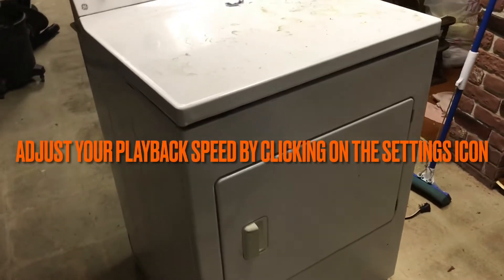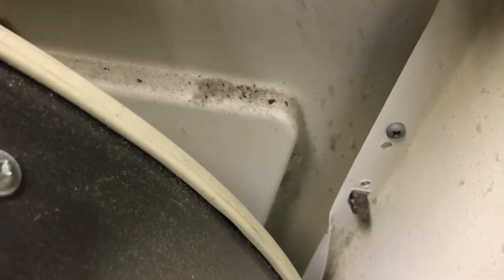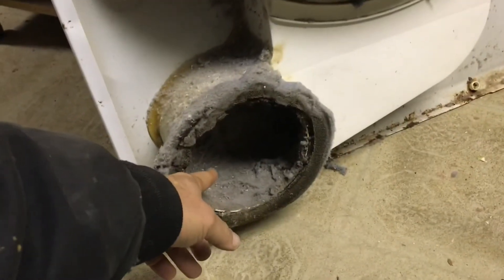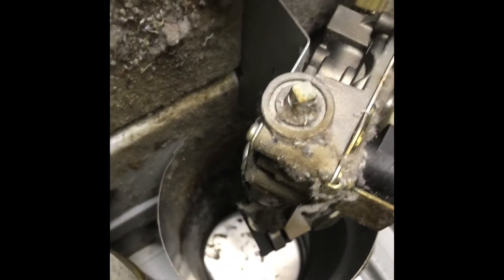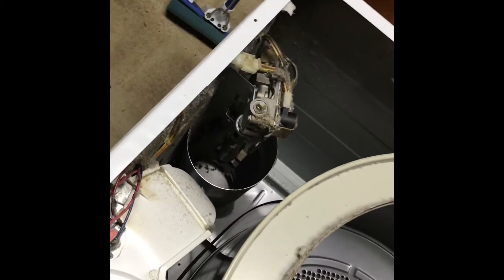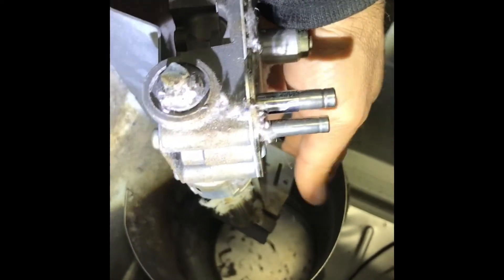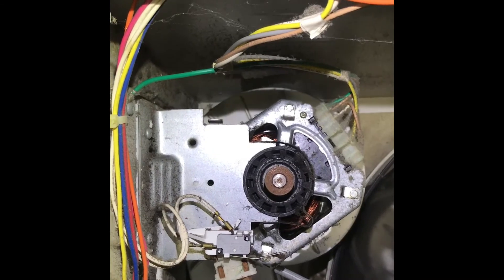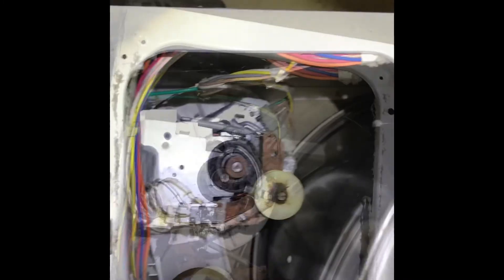How a Gas dryer works￼, A look inside and common parts that go bad￼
Here’s a Video of a broken gas dryer being deconstructed to salvage spare good parts in the process you’ll see all the internal components, learn about how a gas dryer Works and a couple of the most common issues that caused them to malfunction￼